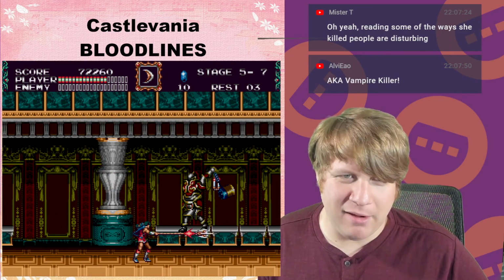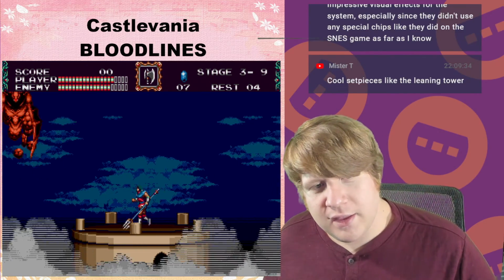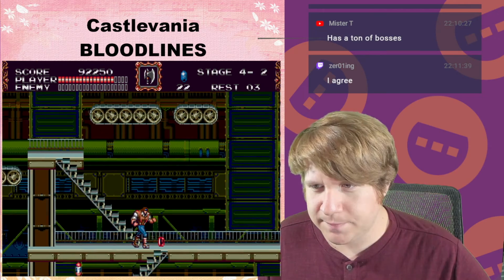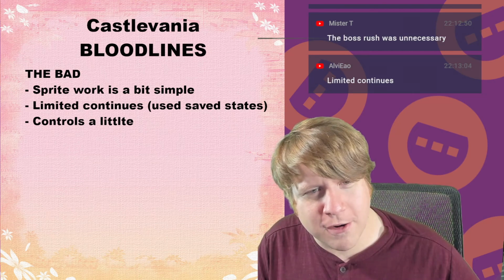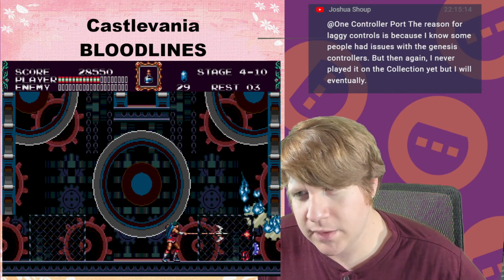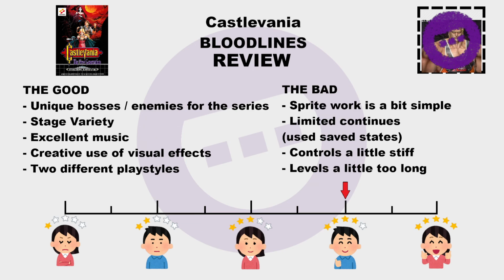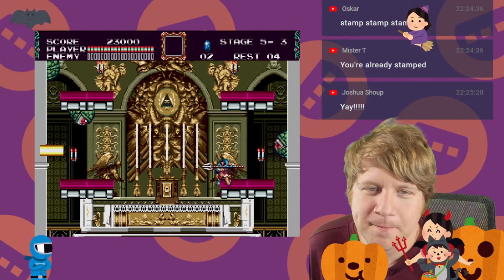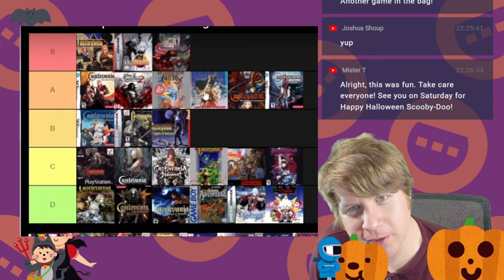Castlevania: Bloodlines – One Controller Port Community Review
After finishing up Castlevania: Bloodlines on our Halloween stream, we did a community review of the game.

for a complete database of videos, podcasts, streams, and articles.